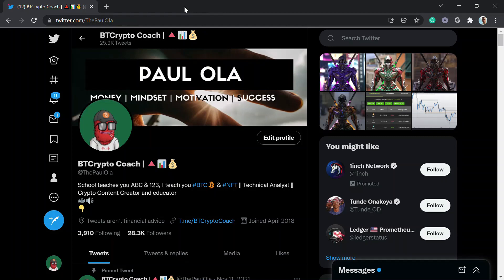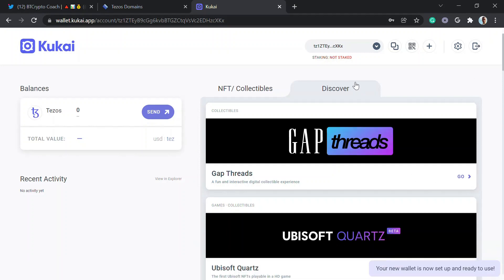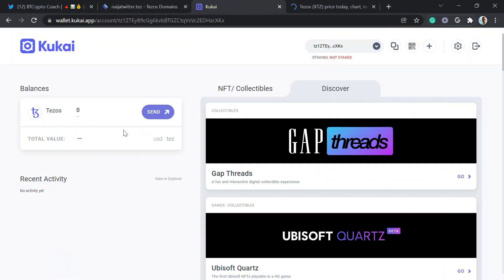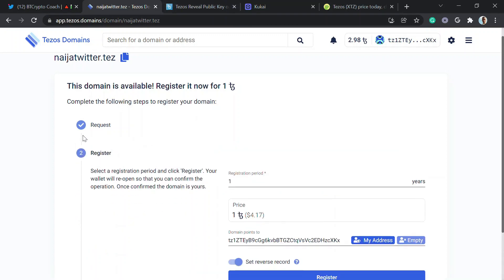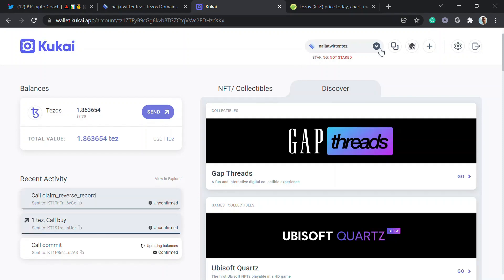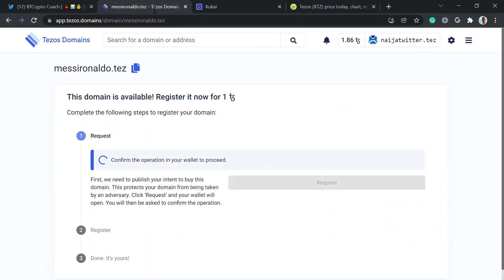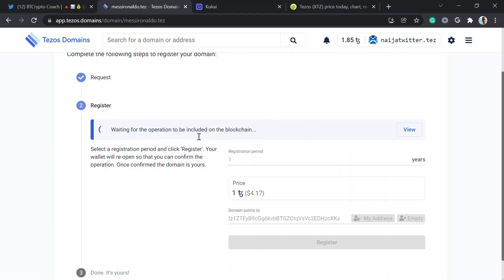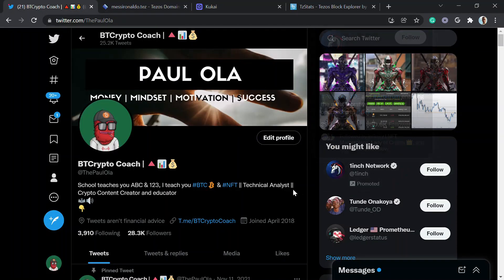How To Buy A .tez Domain | Tezos Name Service | (Possible Airdrop)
Join my Telegram Channel for more Trading tips and Airdrop updates
T.me/BTCryptoCoach